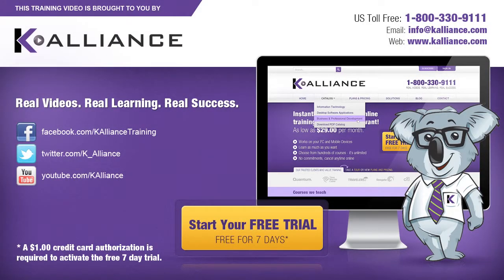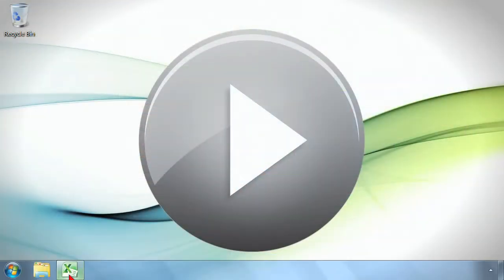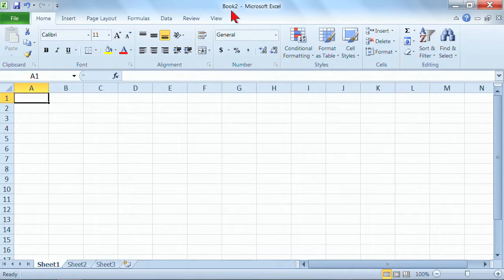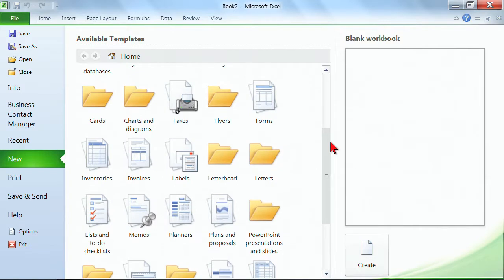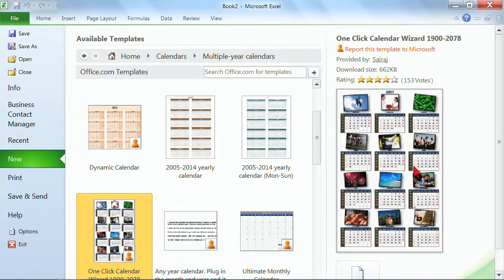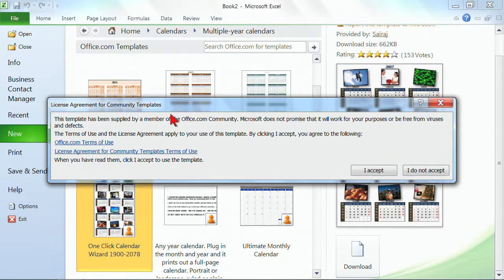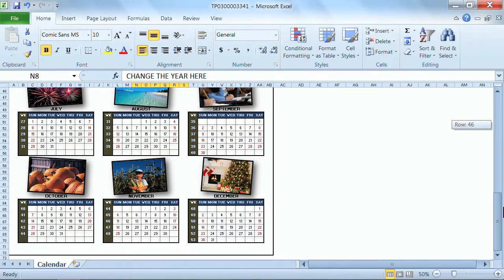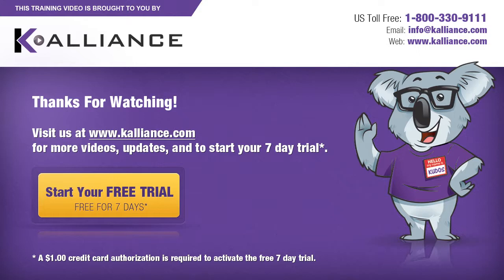Microsoft Excel 2010 Tutorial: Creating a New Workbook | K Alliance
Learn how to create a new workbook with this Excel 2010 training video. Contact K Alliance for more info. - 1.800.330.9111